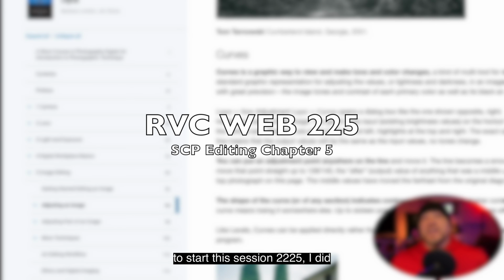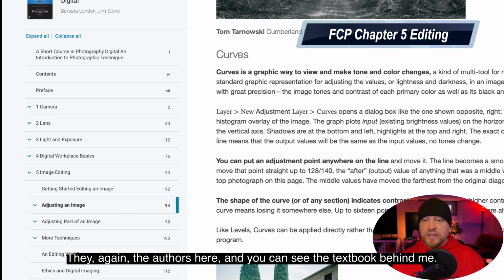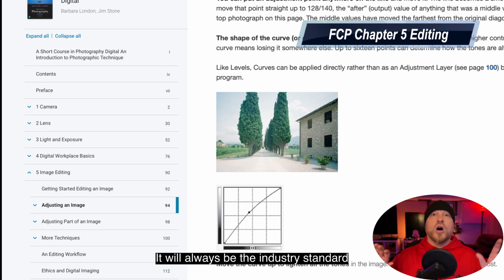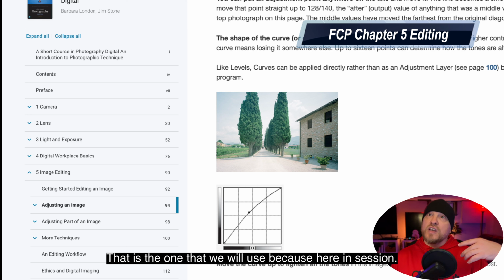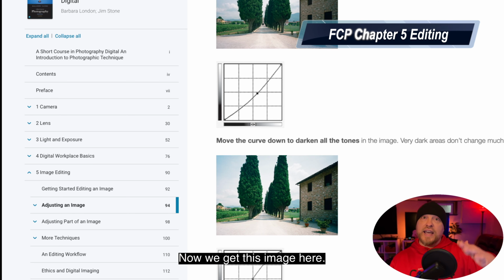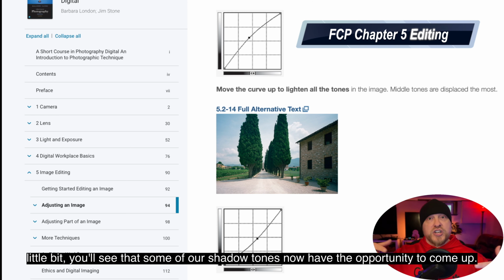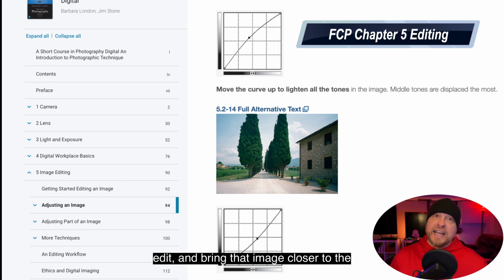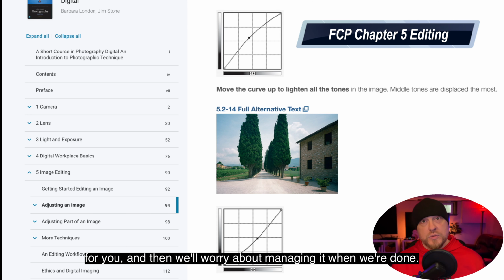WEB 225 SCP Ch 5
Rock Valley College WEB 225 Digital Photography

In this video we'll highlight some things to be aware of in SCP Chapter 5 editing